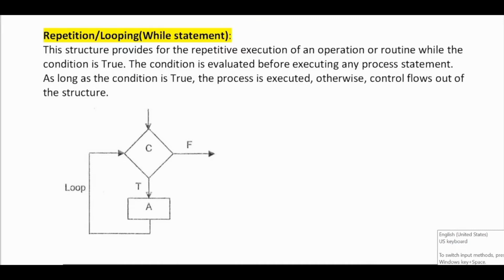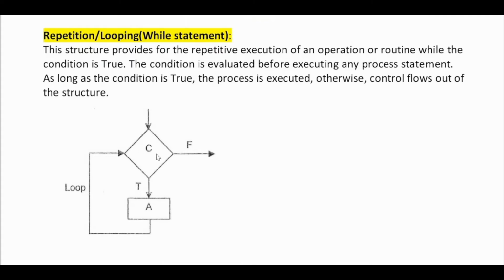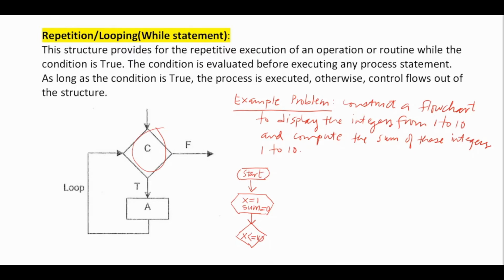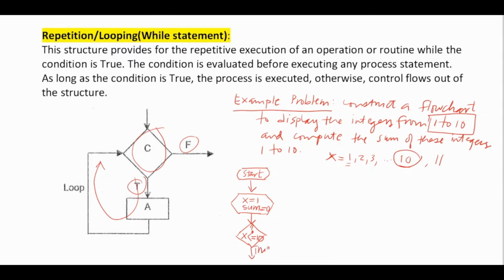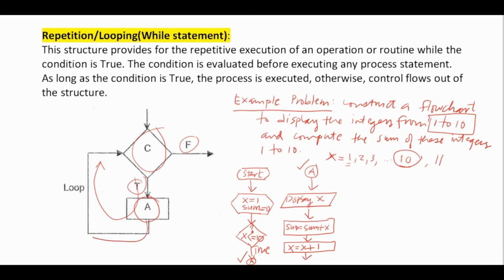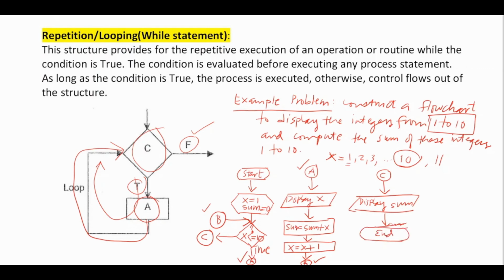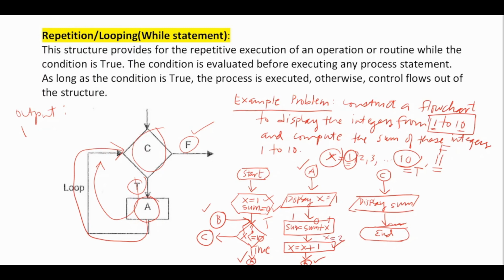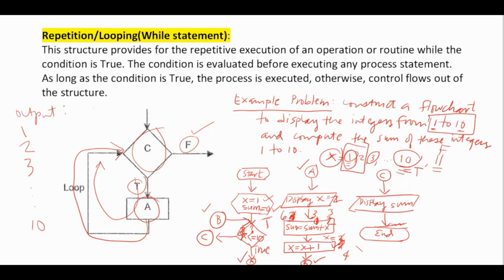CPE112 Lecture 10 - Flowchart (Loop)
Lecture 10 - Flowchart (Loop)